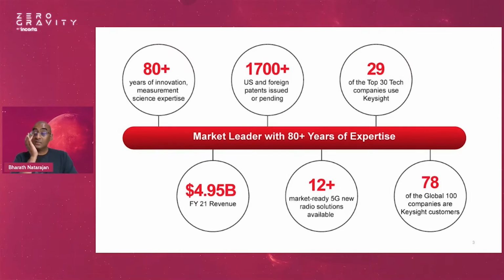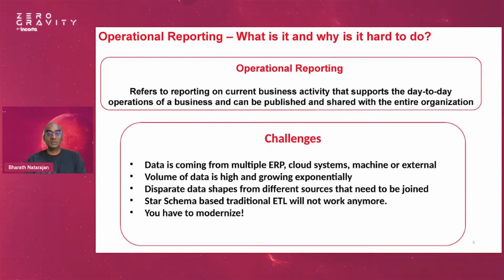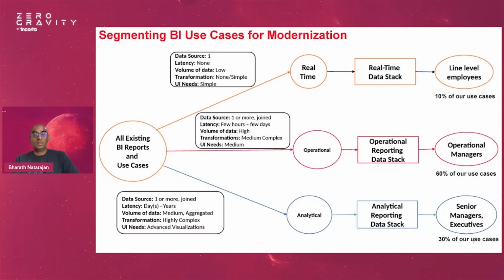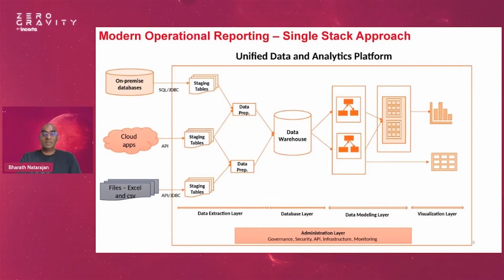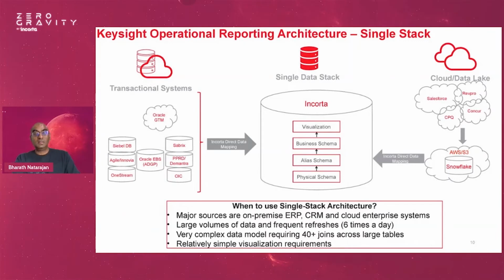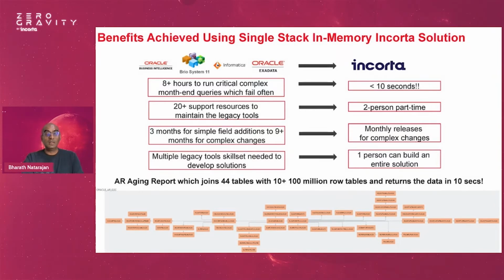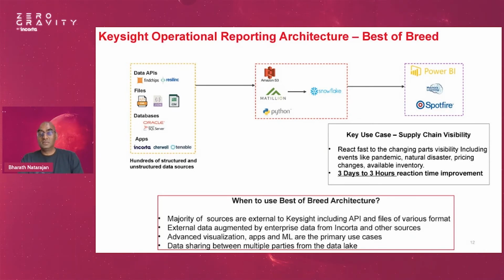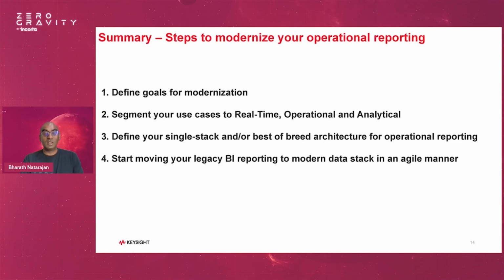What Does it Take to Modernize Your Operational Reporting Platform? - Zero Gravity by Incorta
Learn how Keysight Technologies was able to accelerate reports with 40+ joins across tables with hundreds of millions of records each to deliver operational reports for finance, supply chain, service, sales and other functions that run or refresh in only one minute. All without physical star schemas or unnecessary data transformations.